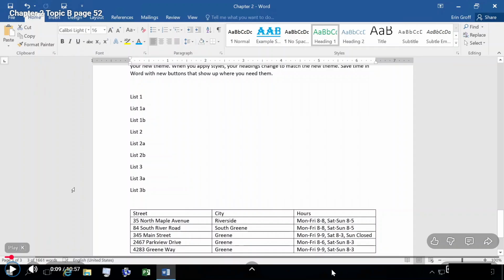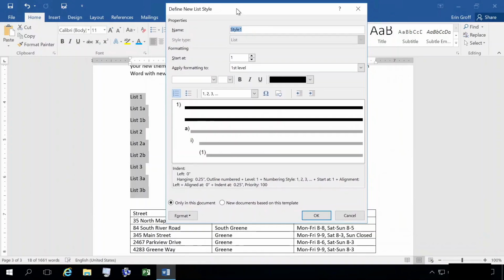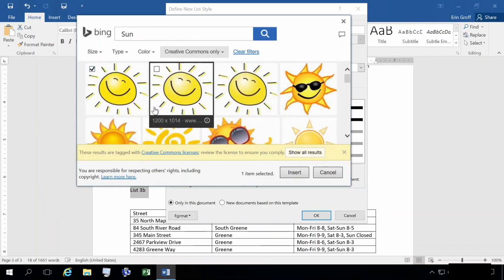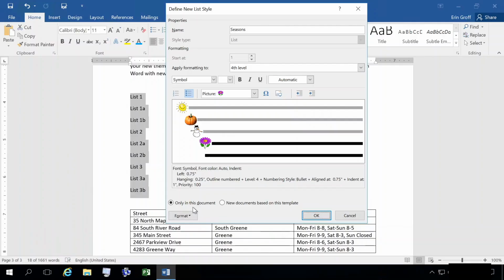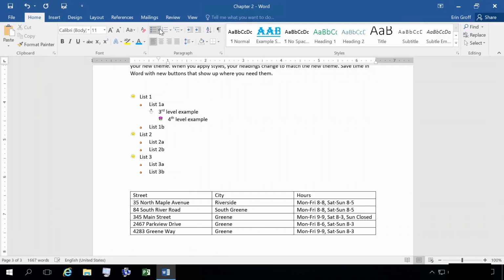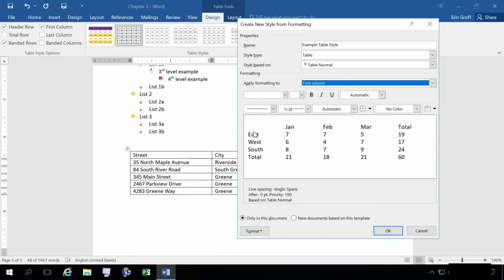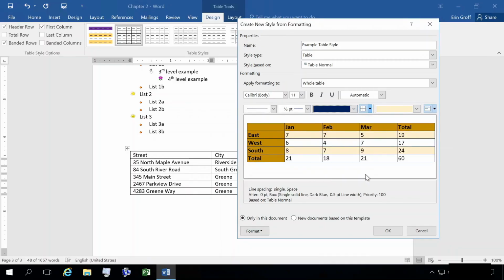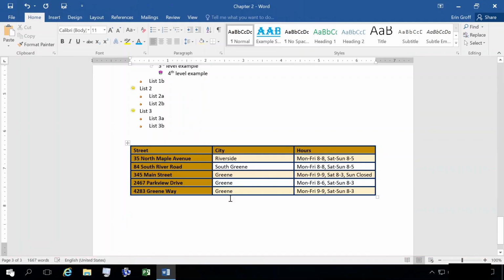WP2 Chapter 2 Topic B